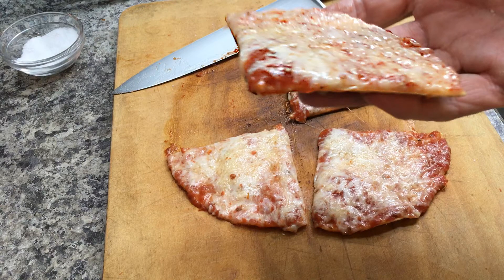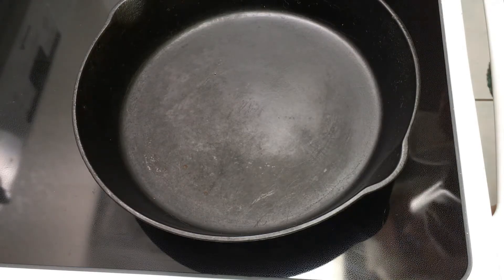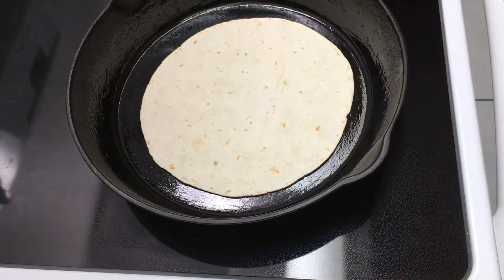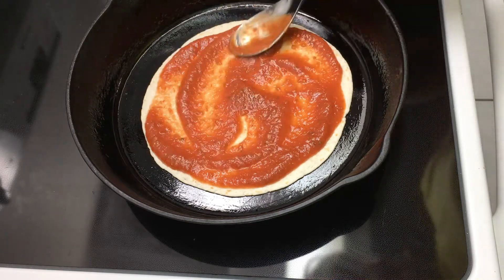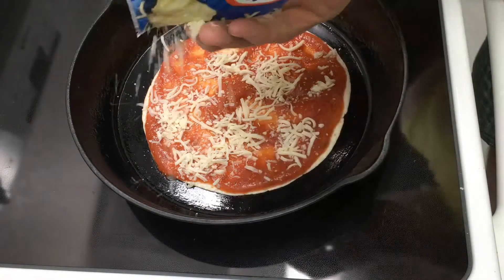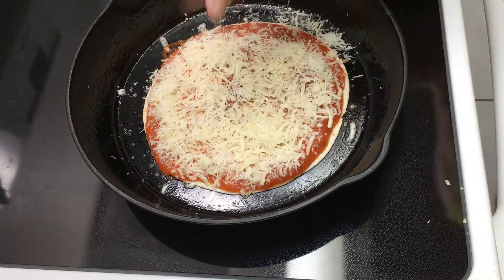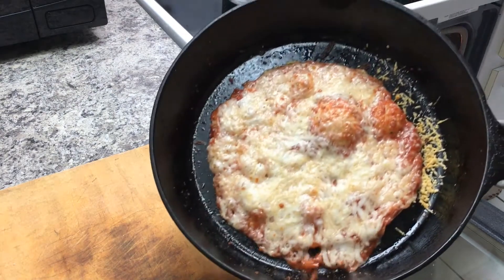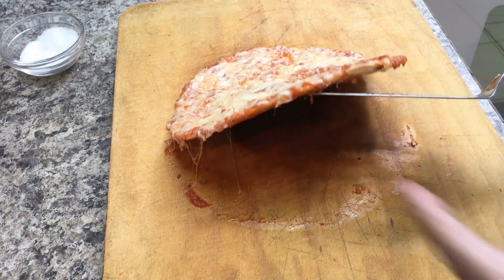Tortilla pizza, ready in 5 minutes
Ready for pizza but can't wait for the dough to rise? Use a flour tortilla and prepared ingredients. You'll love the crispy shell and flavorful taste, so will the kids.

"That Amore" from Soundcloud